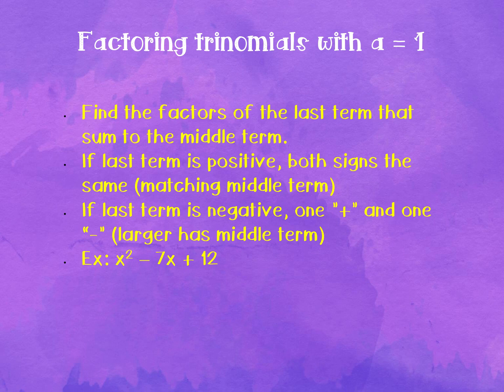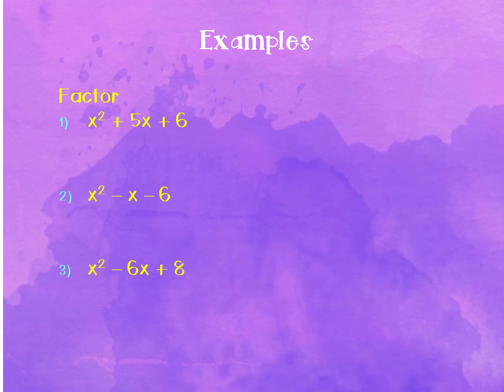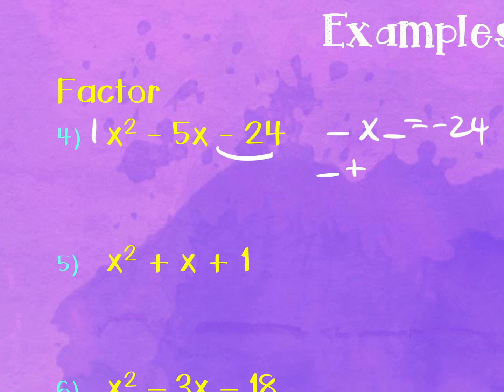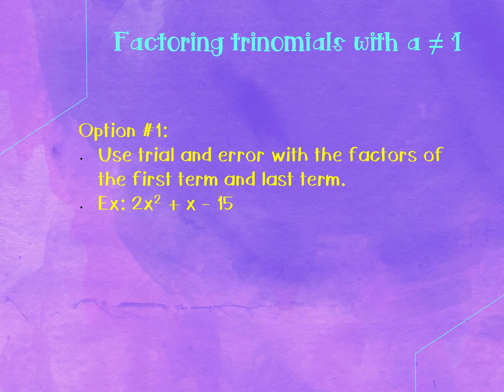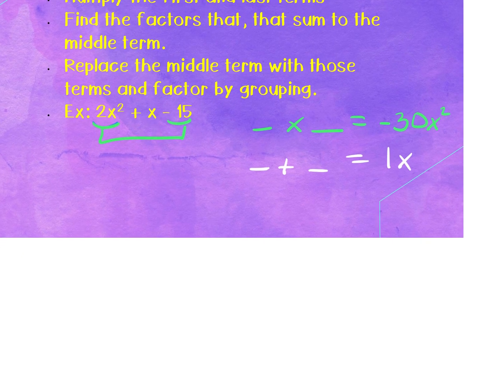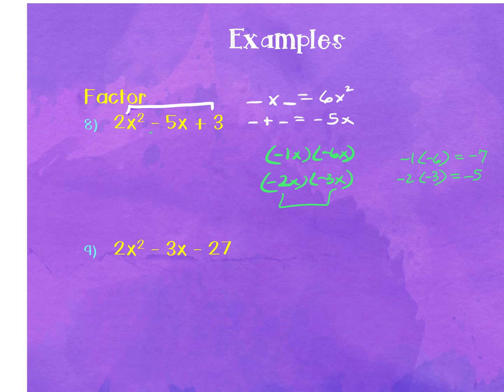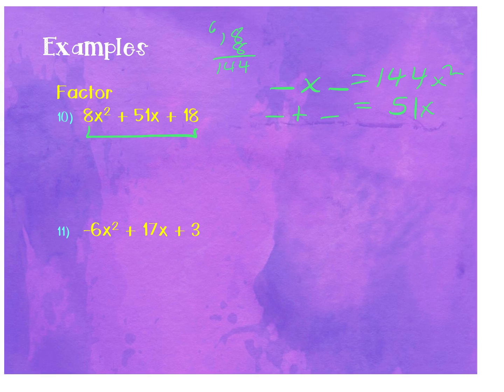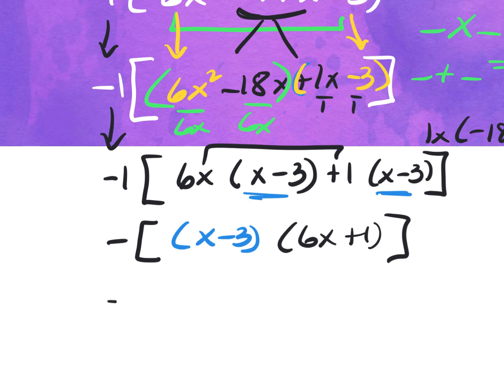9.5.23_P4c_Factoring Trinomials (day3)